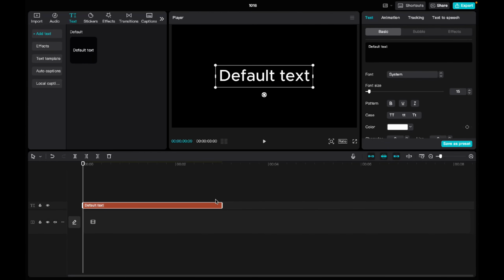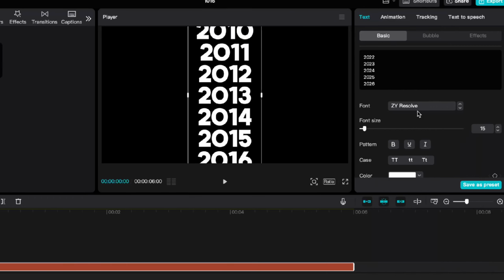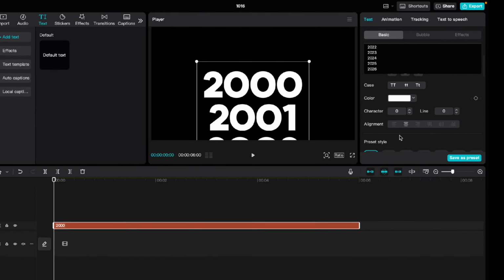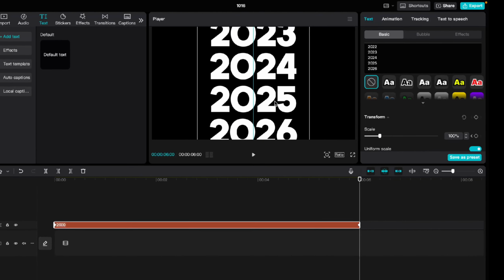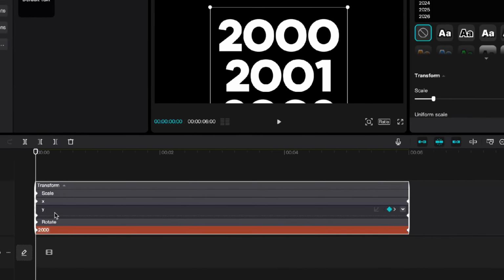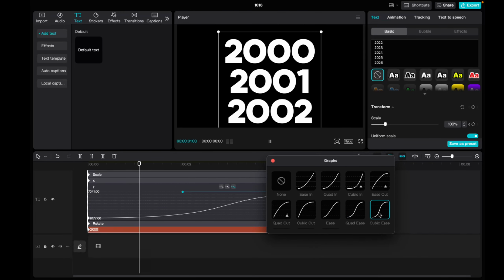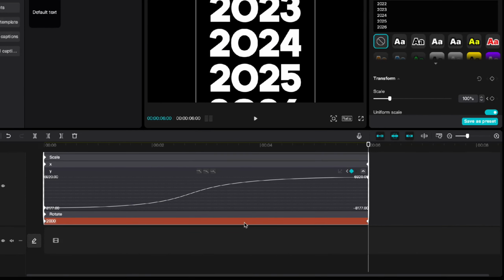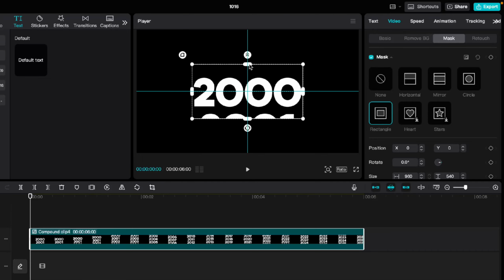Scrolling Timeline Animation in CapCut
Learn how to create a smooth scrolling timeline animation using CapCut on PC!

This step-by-step tutorial will guide you through the process of designing a dynamic timeline that brings your videos to life. Perfect for showcasing events, milestones, or storytelling. Get creative and elevate your video editing skills with this easy-to-follow guide!

Similar Keywords:- (Ignore)

capcut effects zoom tutorial
zoom tutorial capcut
How to make zoom capcut
capcut smooth zoom
capcut zoom in tutorial
zoom out tutorial capcut
capcut zoom tutorial
zoom tutorial capcut
capcut smooth zoom
capcut tutorial
capcut
CapCut
smooth camera movement capcut
smooth 3d camera movement - capcut amv tutoria
3d camera capcut
capcut camera movement tutorial
capcut amv tutorial
smooth capcut transitions
capcut 3d camera
capcut camera tutorial
camera tracking tutorial capcut
capcut transitions
adobe after effects
smooth movement in capcut
capcut camera movement
cinematic
cinematic effects
cinematic effects
cinematic text
cinematic intro
cinematic quality